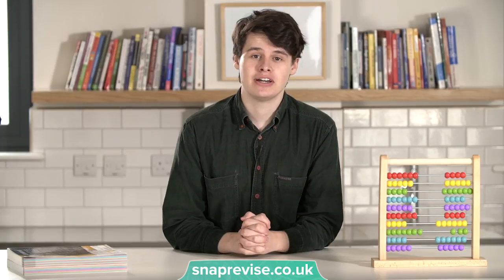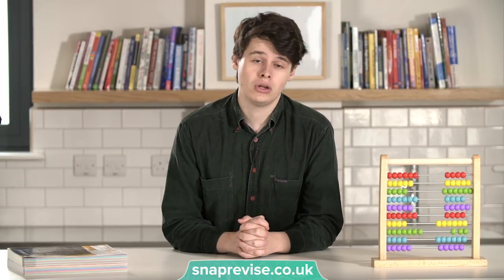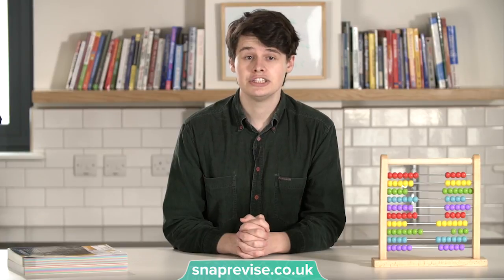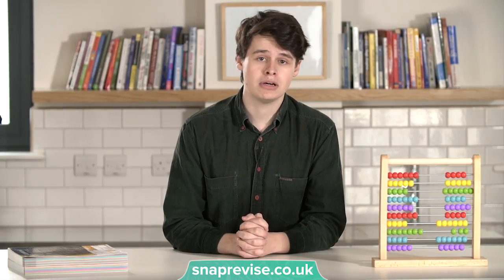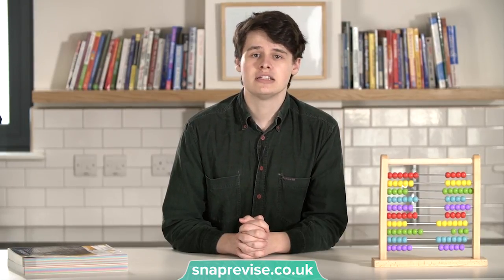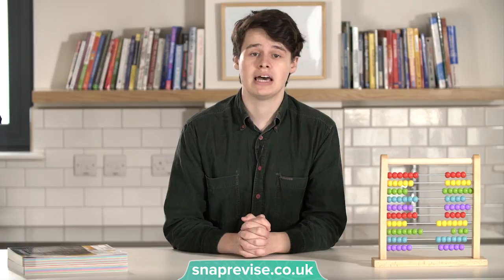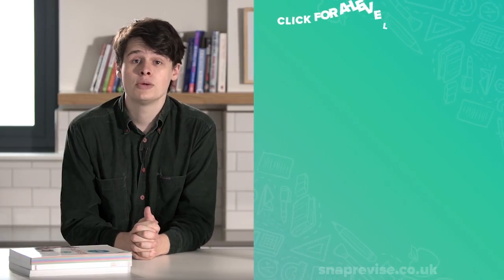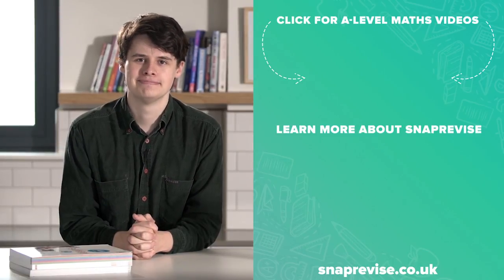The Top 5 Tips for Scoring an A* in A-level Maths | SnapRevise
for super concise and engaging A-level Maths videos by for the new AQA, OCR and Edexcel specifications created by A* students.

My first tip is Practice lots. Understanding the concepts is a great start, but without lots of practice you leave yourself open to making small mistakes in your workings out, even though your thinking was along the right lines. It can feel tedious, but it pays off massively when you sit down to a question in the exam and realise you’ve done hundreds of questions just like it in your revision.

My second tip is Do past papers. Remember that although a-level maths can feel like a huge subject with vast amounts of content to cover, there are actually only so many types of questions that can be asked in an exam. By going back and doing past papers, you will see the patterns emerge that determine what you might have to face in an exam.

My third tip is Clarity is key. It’s impossible for an examiner to give you the mark you deserve if they can’t make heads or tail of your answer.
Even if all your methodology is correct, if it’s impossible to follow you wont get the grade you deserve.Start as you mean to go on by making sure you lay out all your answers to practice questions as clearly as possible. Don’t worry about taking up too much paper, you can always ask for more, and don’t be afraid to add titles and commentary inside your answer explaining what your doing and why.

My fourth tip is Link concepts up. When we learn maths, it can seem like a bunch of completely different topics one after another.

But in reality they are all linked together, and being able to take two seemingly unrelated topics and use them in conjunction is a high level skill that’s often tested in the hardest questions.

My fifth tip is Look up material beyond the specification. You’ll never be asked a question in the exam about material that isn’t included in the spec.

However, to help understand how the topics you’re learning fit in to the wider world of maths, it can be a good idea to have a brief look at some more advanced topics

There’s plenty of material online for this sort of thing, especially university lectures. Don’t worry too much about understanding everything, just try and get the general gist of what’s going on.